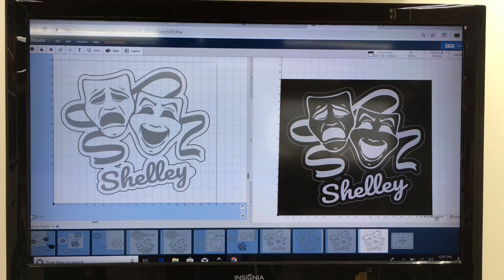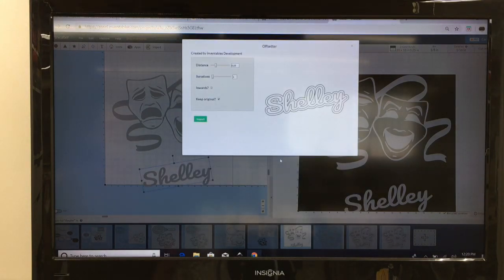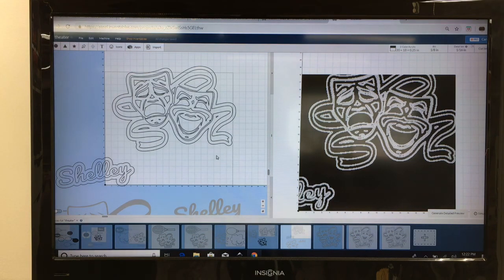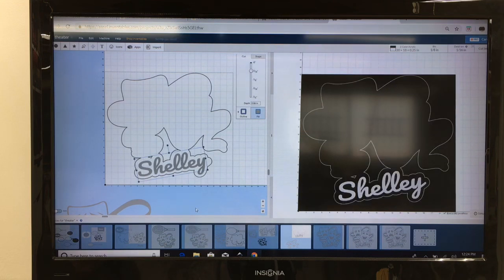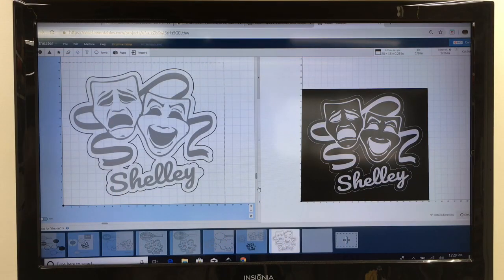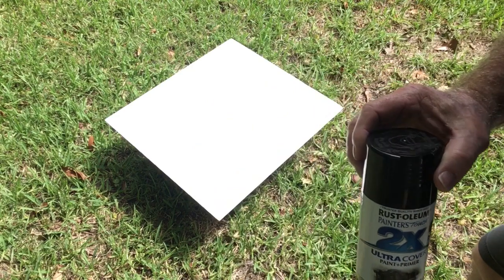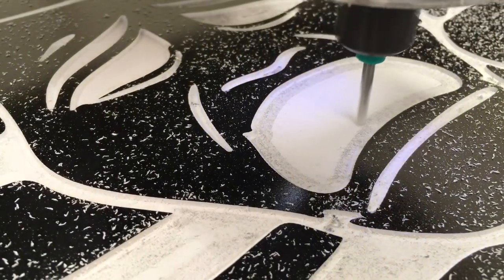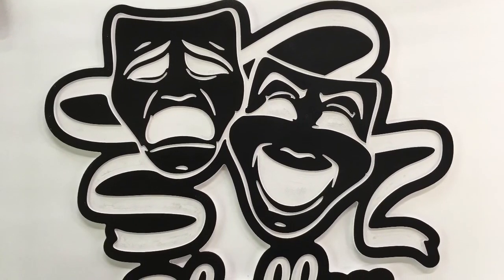How to Use PVC to Make Wall Art on the XCarve